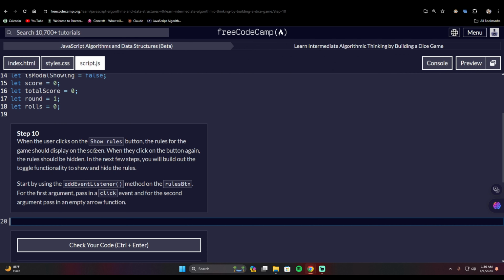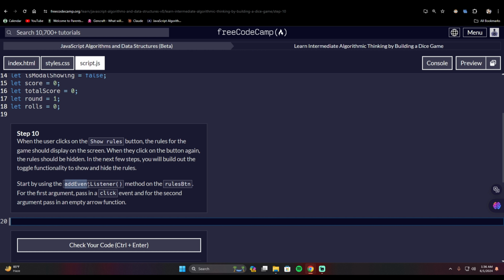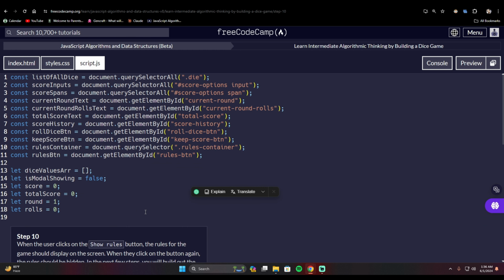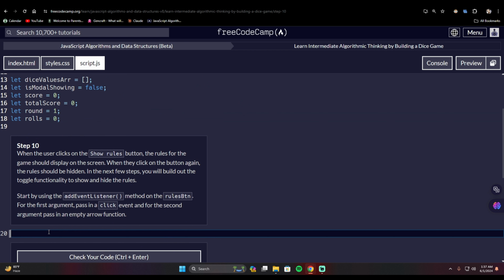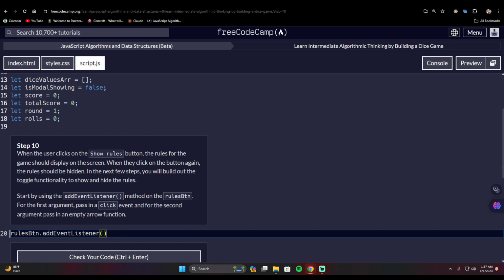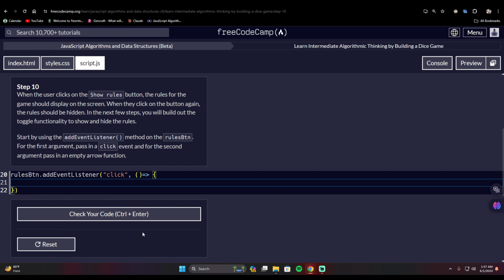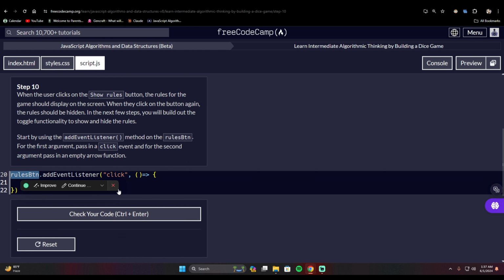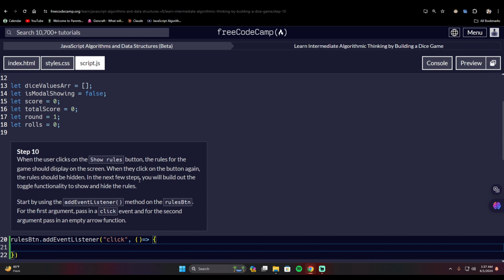Algorithmic Thinking Dice Game 10